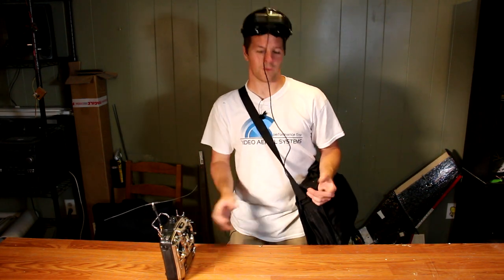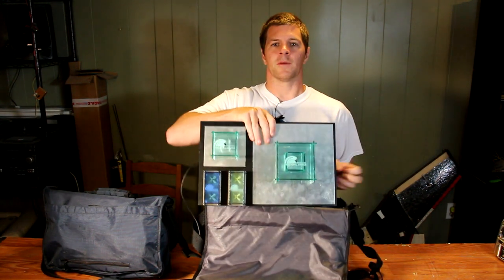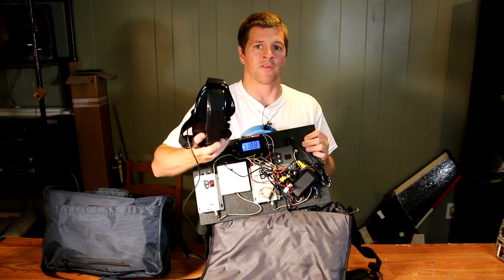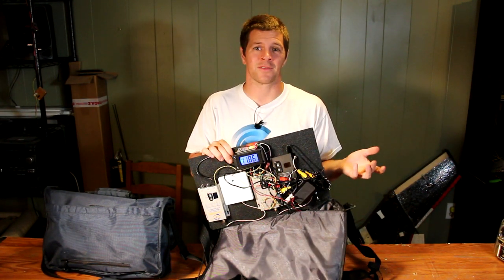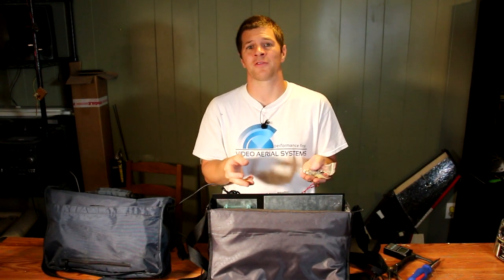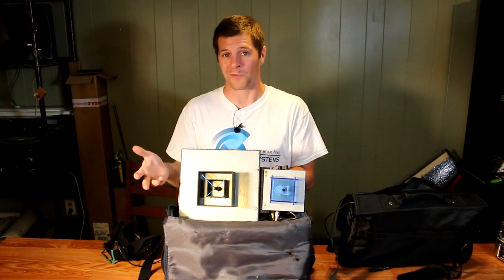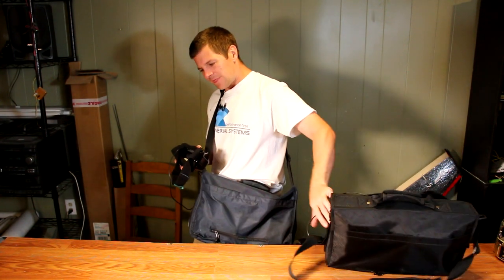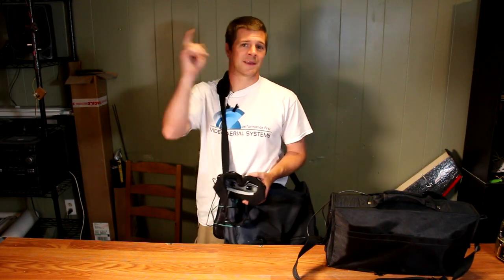IBCrazy's Satchel ground stations - How it works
In this video I give you a more in depth look at my satchel ground stations and why I use them.  These are fairly simple to build but are extremely versatile.